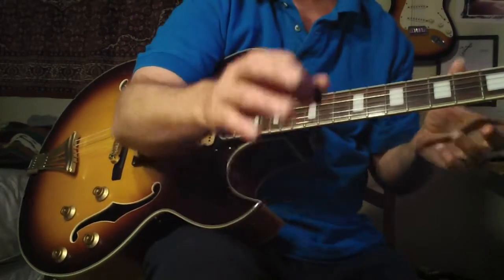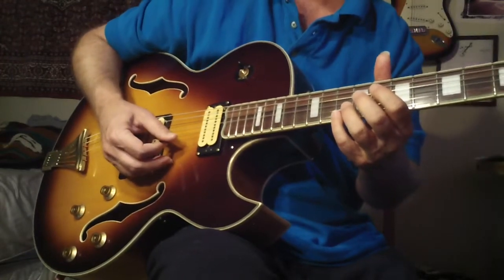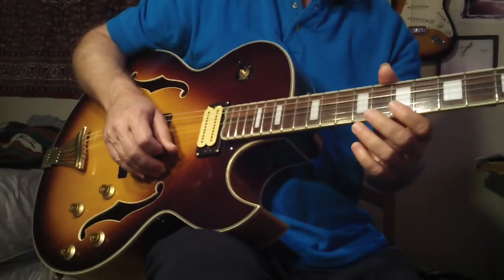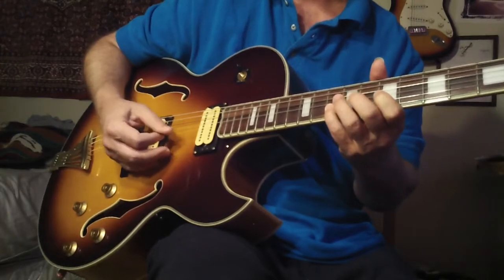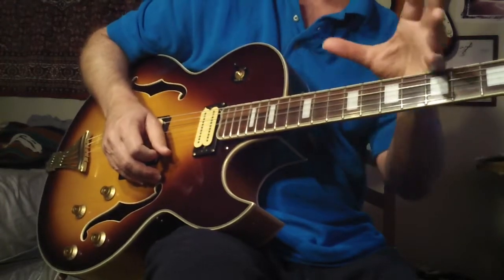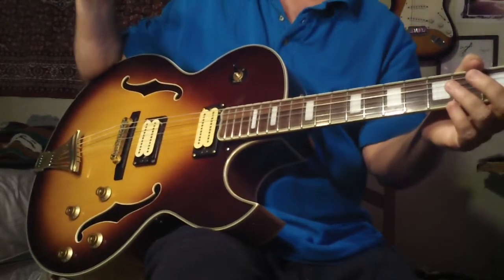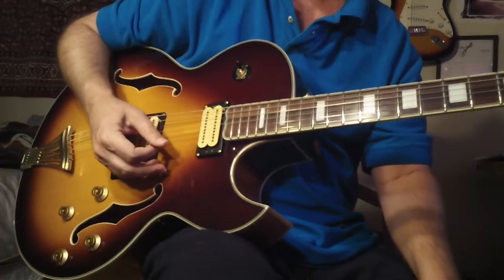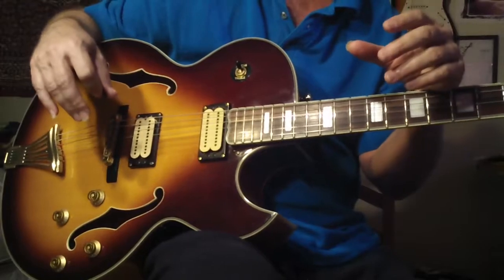Learn To Burn On Guitar with Guitar Rudiments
This can turn you into a monster single note player. Get them for free with the guitar ladder system: Order If you just want the Hummingbird Guitar Rudiments send me an e-mail to: and I will cut you a deal on them or get them for free with the GUITAR LADDER SYSTEM.